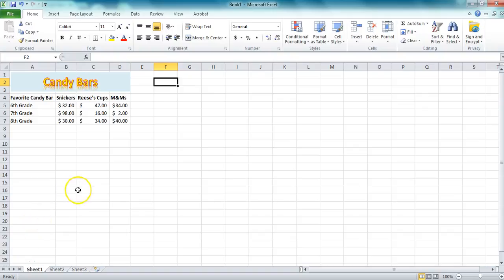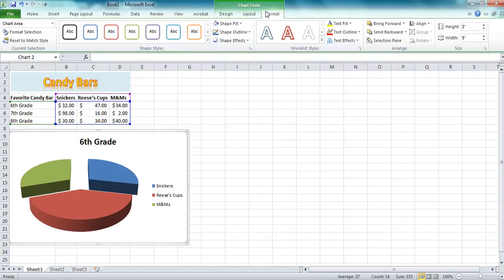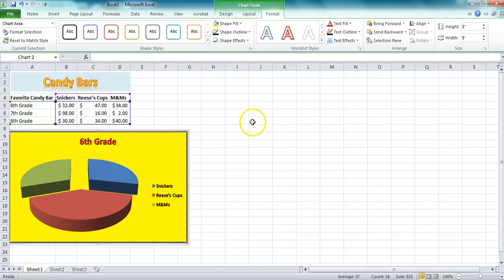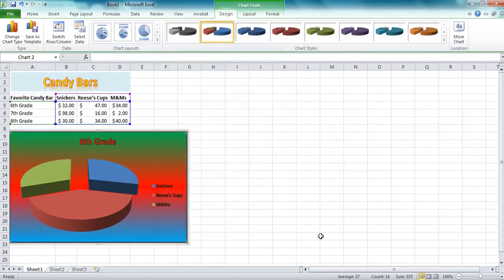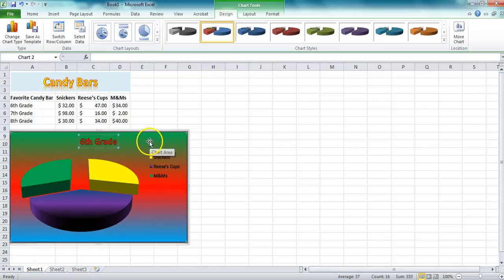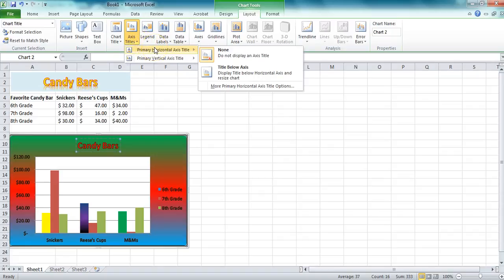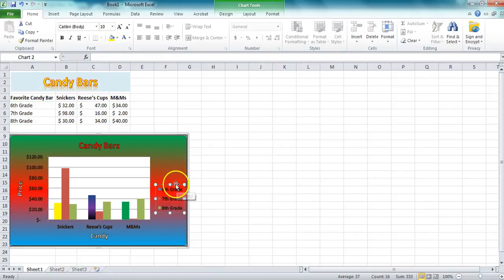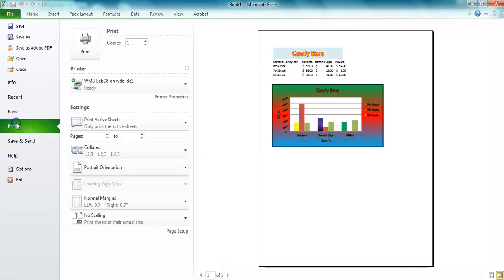Excel Charts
Description